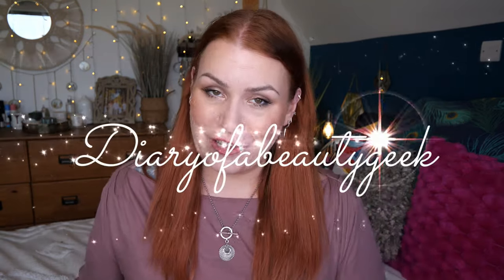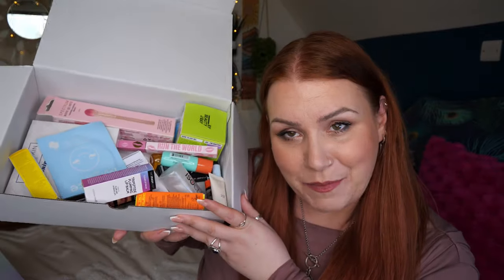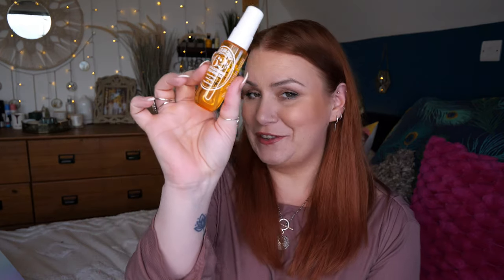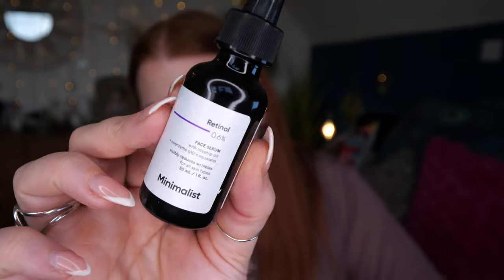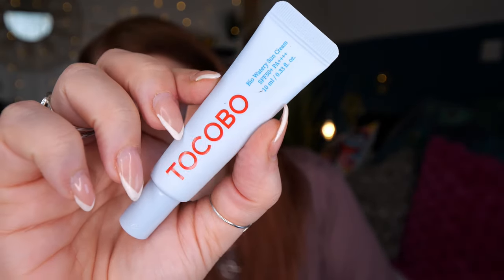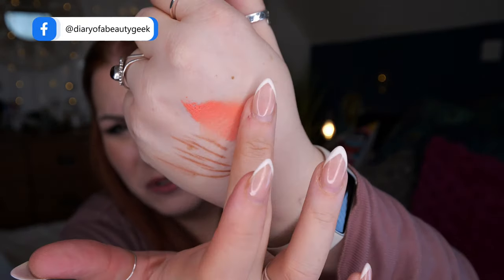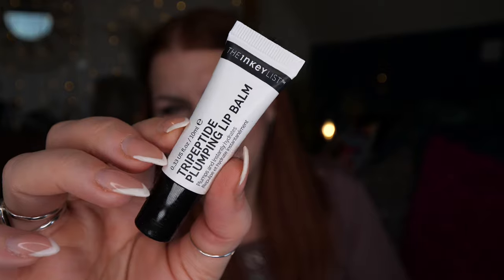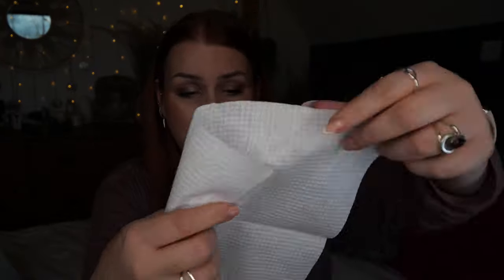THIS IS WHY THE NEW BEAUTY BAY TRENDING BEAUTY BOX SOLD OUT.....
✨"Discover the latest (and greatest) beauty products when you haul the BEAUTY BAY Trending Beauty Box. Inside you’ll find 19 hand-picked beauty bestsellers from beloved brands like By BEAUTY BAY, The INKEY List, Nudestix, Sol de Janeiro, and so many more"✨

✨New From Beauty Bay - The Trending Beauty Box (sold out)✨
Costs £40 and worth over £148
Contains 19 skincare products in full size and deluxe sizes.
BEAUTY BAY TRENDING BEAUTY BOX UNBOXING

💰Money off Links:
*Cult Beauty* receive £10/£5 off your 1st order use code: CLAIRE-RFJ